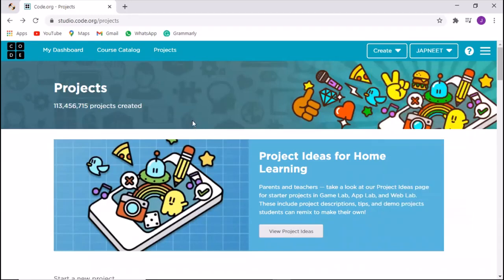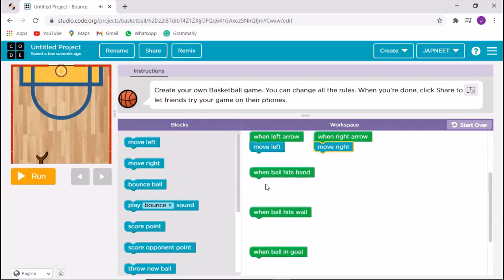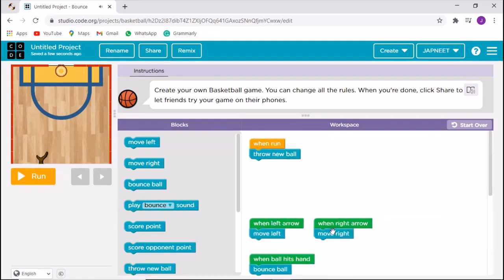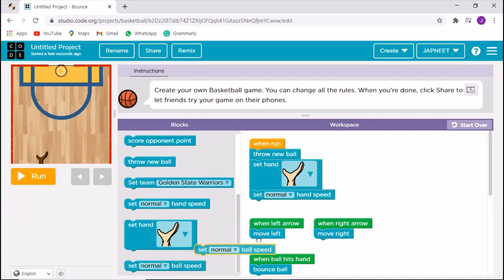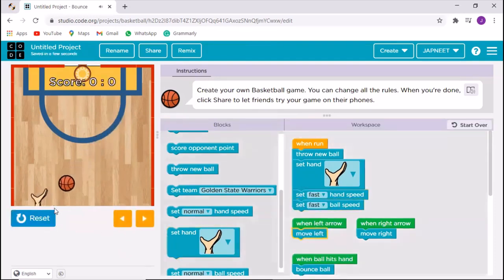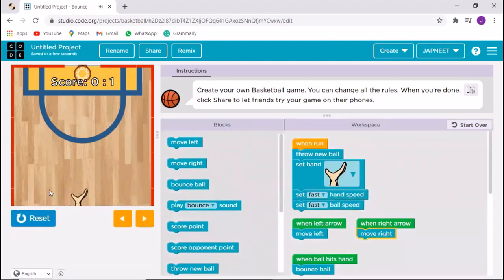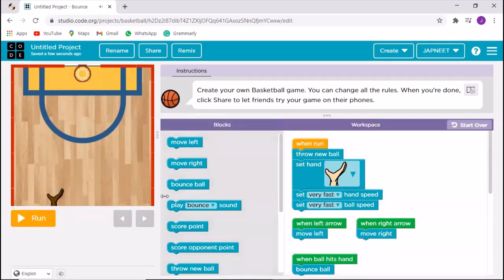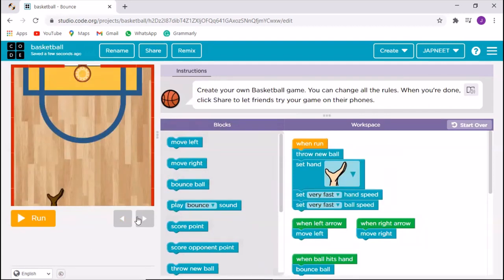HOW TO MAKE A BASKETBALL GAME IN CODE ORG